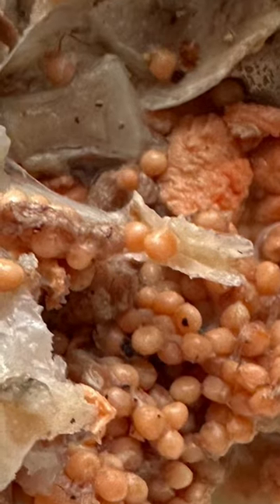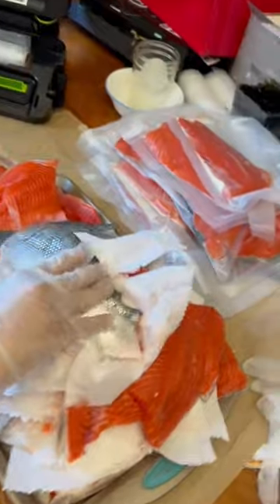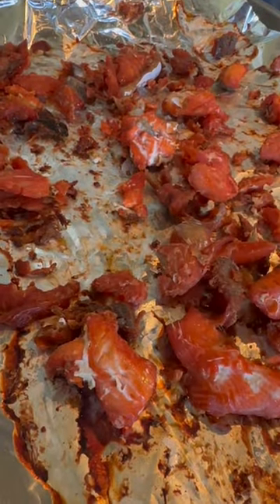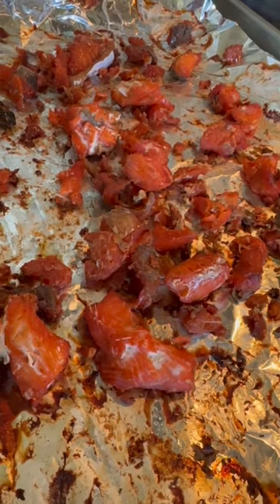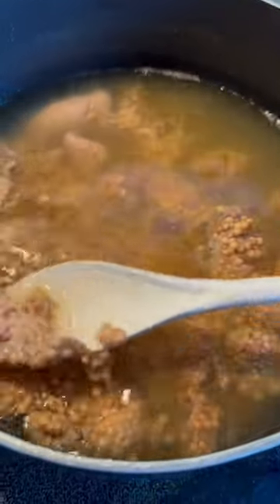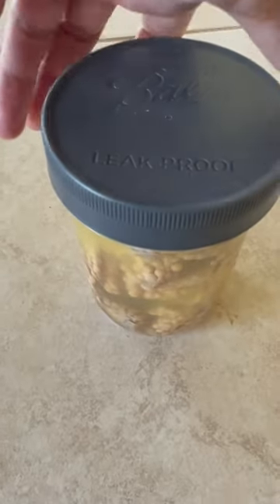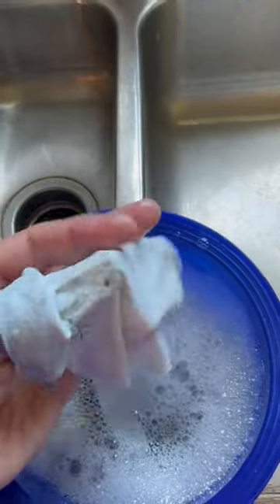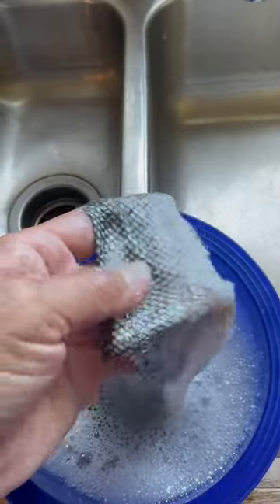Processing salmon. I wanted to show how Alaska Native people use all of their catch.